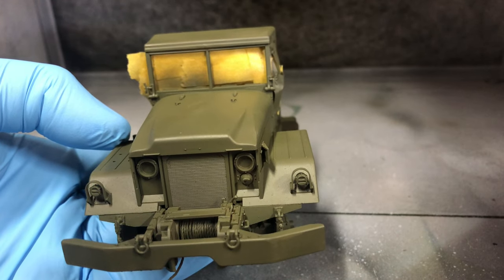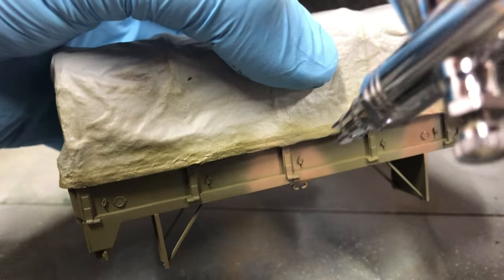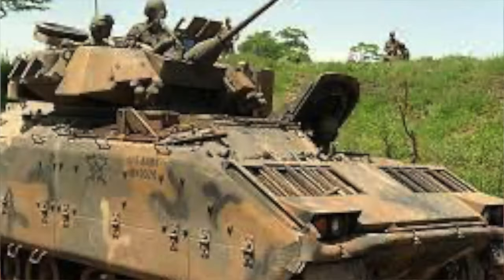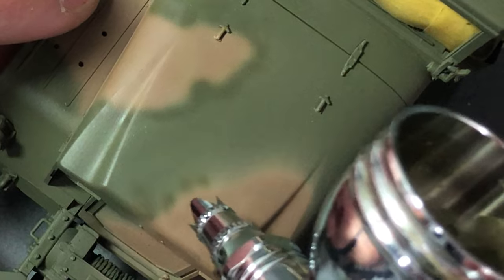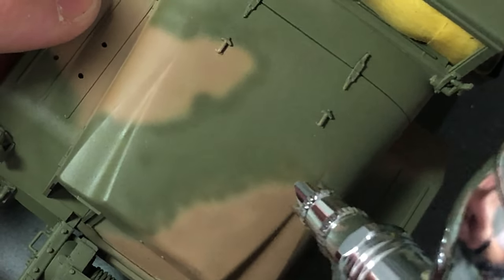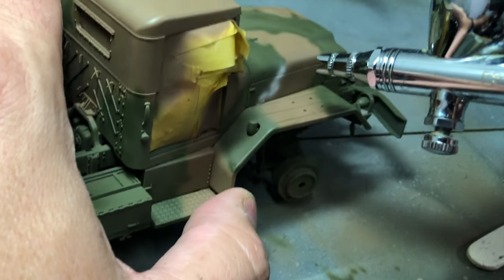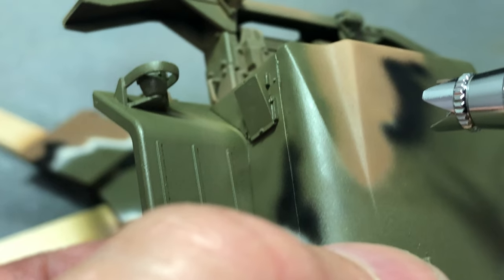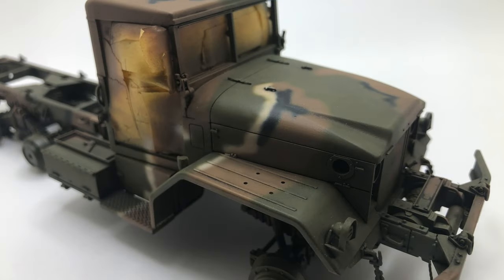Plastic Scale Model Build - AFV Club M54A2 Cargo Truck 1/35 - Part 4 Airbrushing MERDC Camo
Follow along as I build the AFV Club M54A2 Cargo Truck in 1/35th scale.